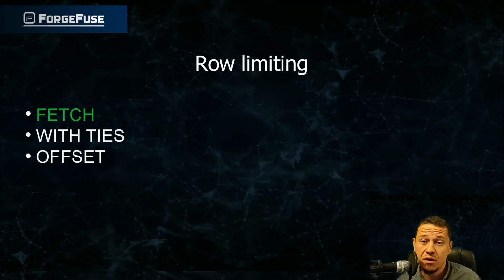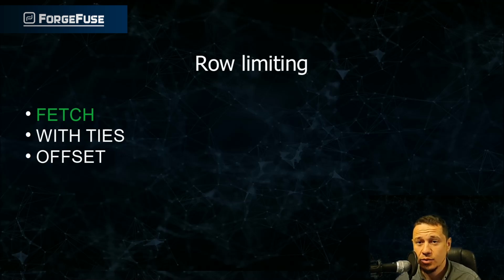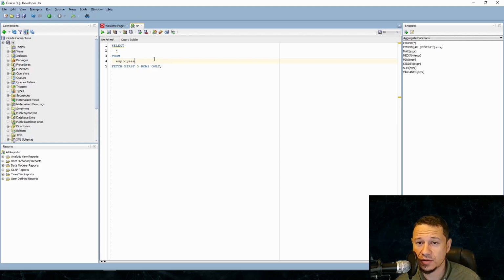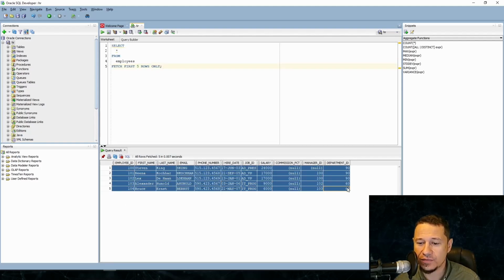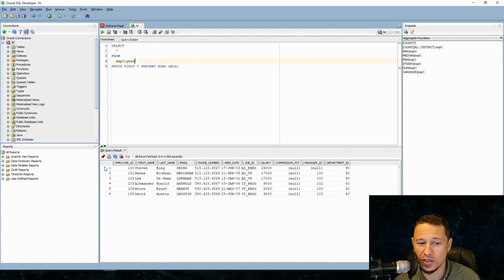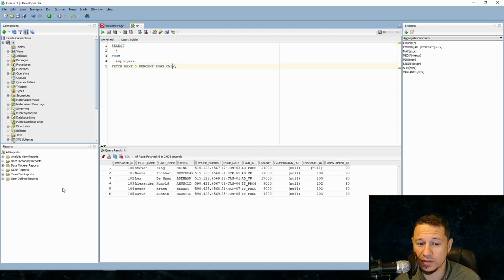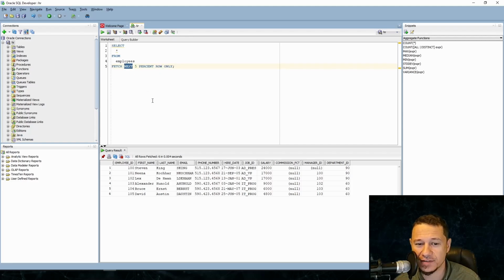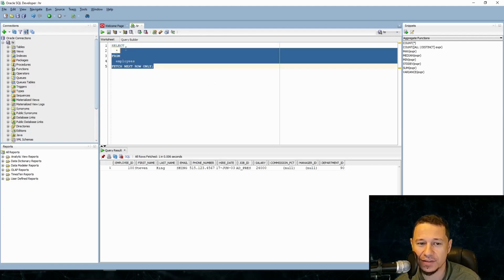Row limiting - FETCH - Oracle SQL Certification (1Z0-071) | Section 6, Video 8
with some additional explanations of course. In this lesson, we learn how to limit query results in Oracle SQL using the FETCH clause.

When working with large tables, it’s often useful to return only a small number of rows or a percentage of results. Oracle’s FETCH clause makes this easy and readable.

🔍 Topics covered:

Why row limiting is useful

FETCH FIRST rows only

FETCH NEXT rows only

Limiting results by percentage

Valid FETCH keywords

Fetching a single row

Using FETCH with ORDER BY

Default behavior when row count is omitted

📌 Examples:

Fetch a fixed number of rows:

SELECT *
FROM employees
FETCH FIRST 5 ROWS ONLY;

Fetch a percentage of rows:

SELECT *
FROM employees
FETCH FIRST 5 PERCENT ROWS ONLY;

Fetch a single row:

SELECT *
FROM employees
FETCH FIRST ROW ONLY;

⚠️ Key notes:

FETCH is written at the end of the query

FIRST and NEXT are interchangeable

ROW and ROWS are both valid

Omitting the number returns one row

ORDER BY affects which rows are fetched

This lesson helps you control result size efficiently, especially when exploring large datasets.
Practice combining FETCH with ORDER BY to get predictable results 🚀